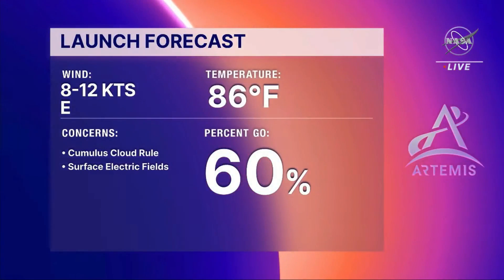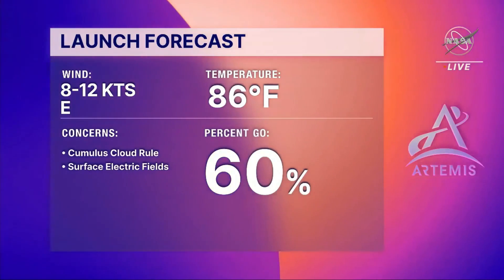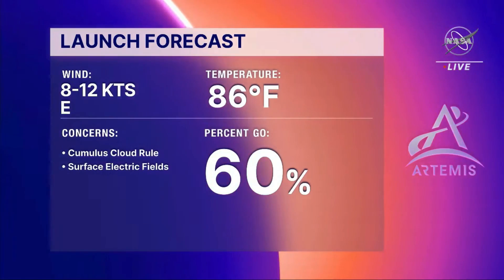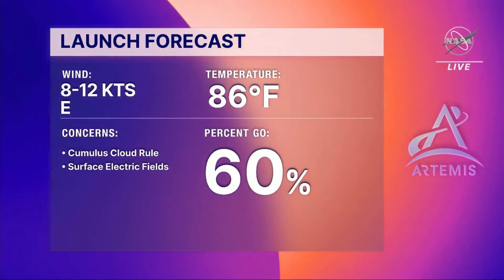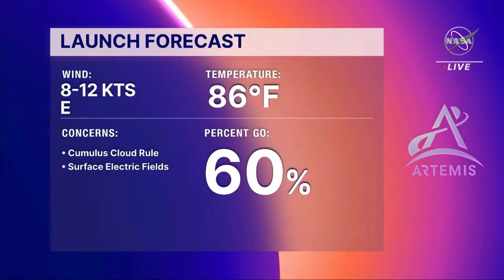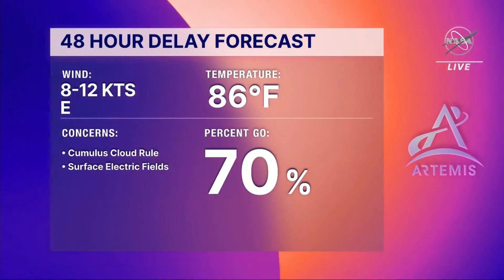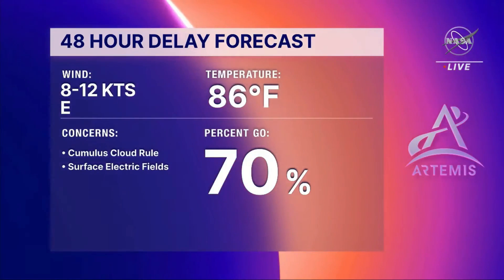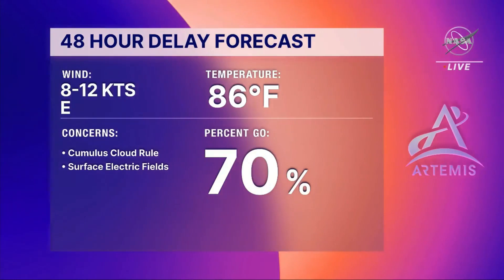Next Artemis 1 moon rocket launch attempt - What's the status, weather?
NASA Artemis 1 mission managers give a status update on the launch attempt scheduled for Sept. 3, 2022. The backup opportunity for the launch is Sept. 5. What time is the launch?

Credit: NASA